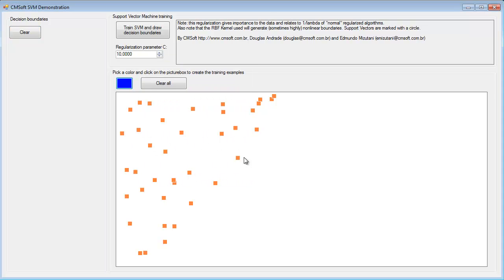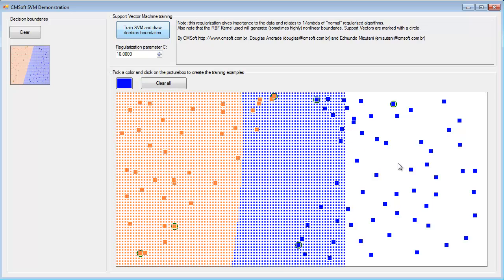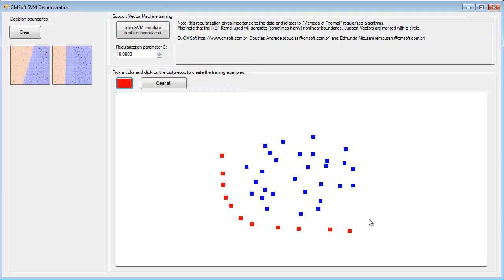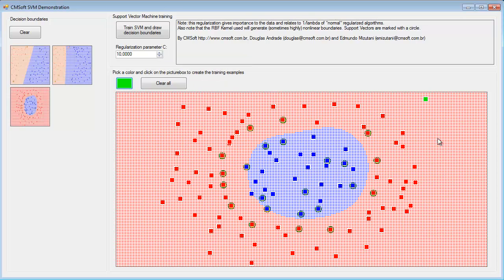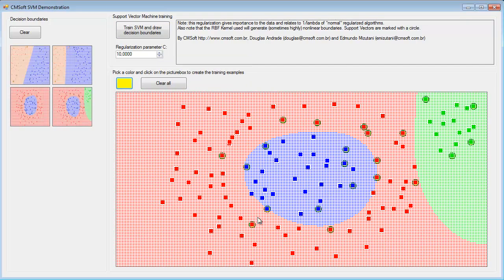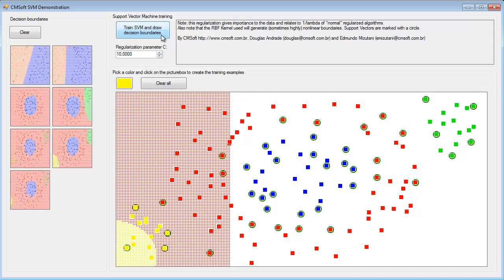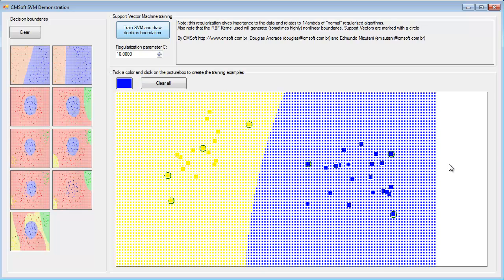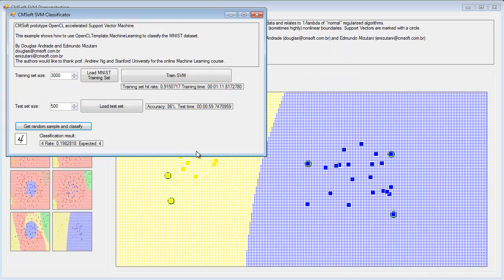SVMDemo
This is our simple demonstration of a nonlinear classification using a Support Vector Machine classifier.

You can find out more about this C# OpenCL SVM implementation